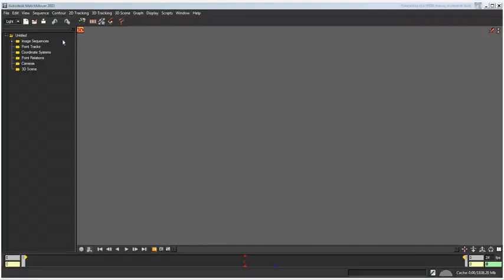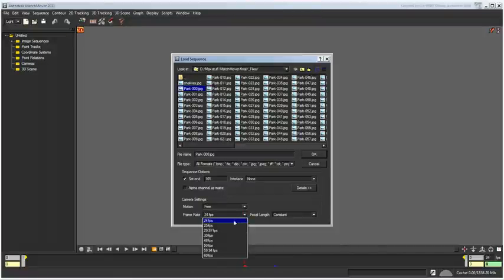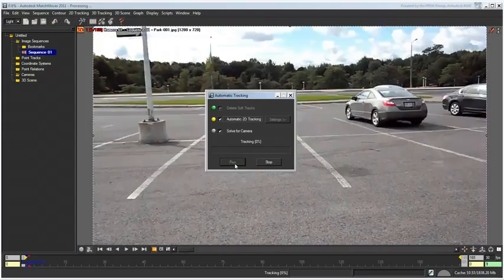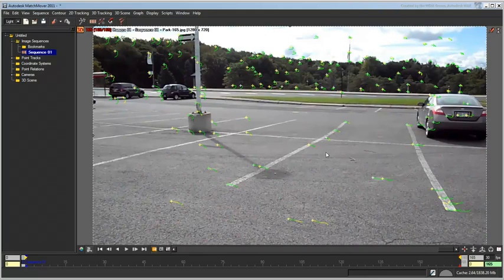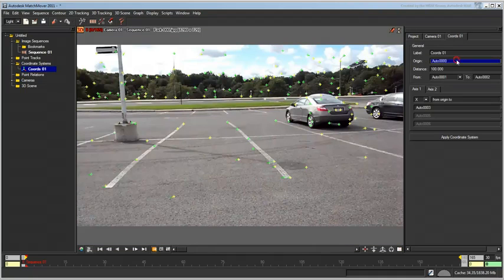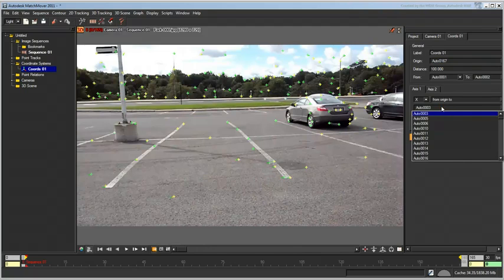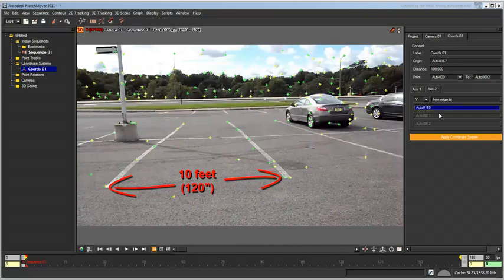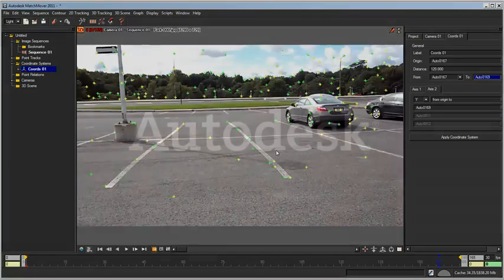13 Using 3ds max with matchmover part2 - 3Ds Max Studio Tutorials